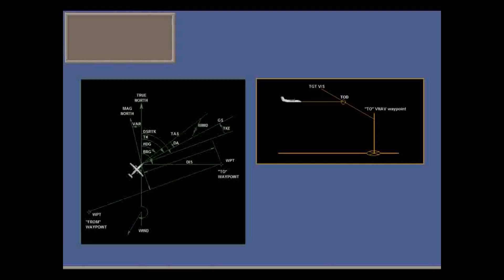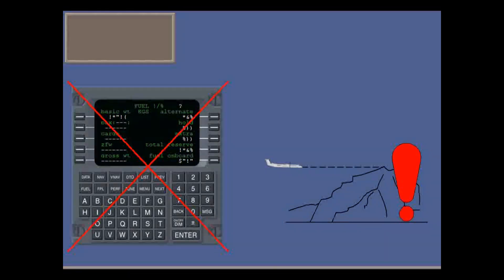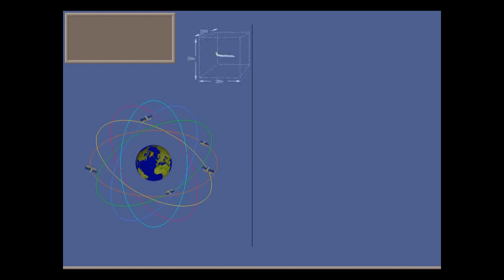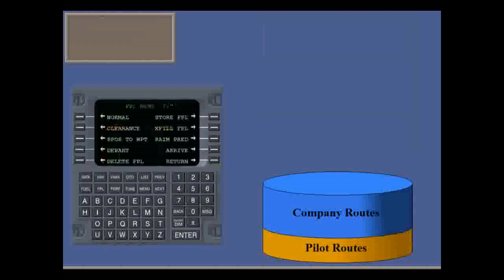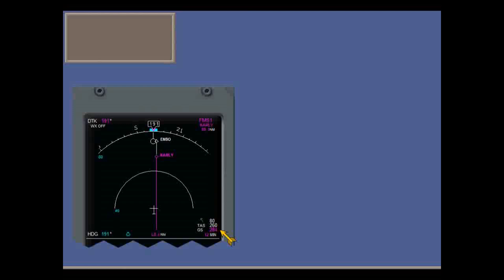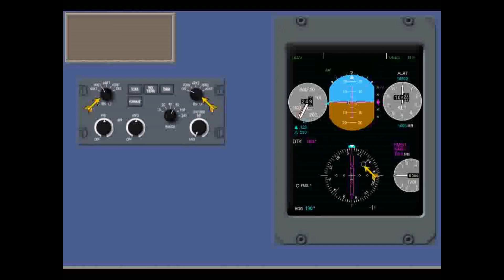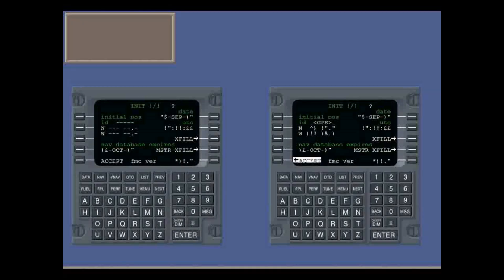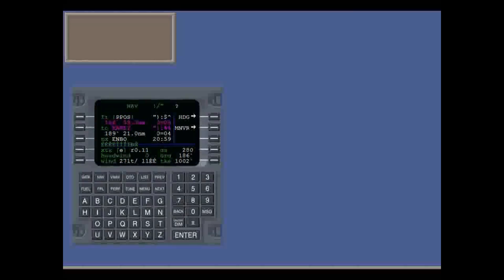DASH8-400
24 information general: fms overview